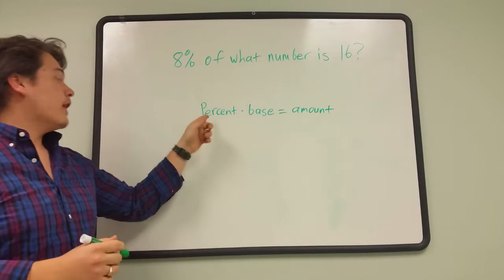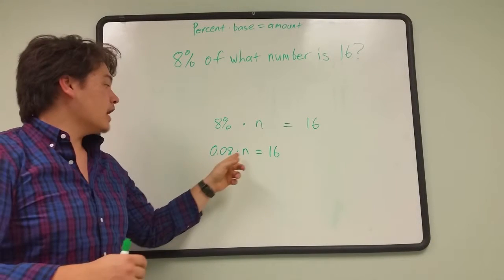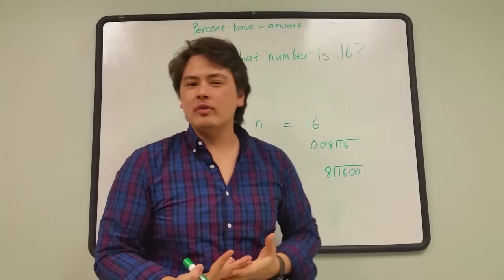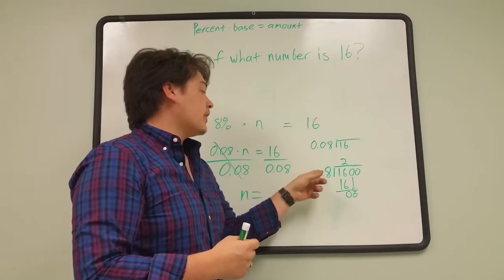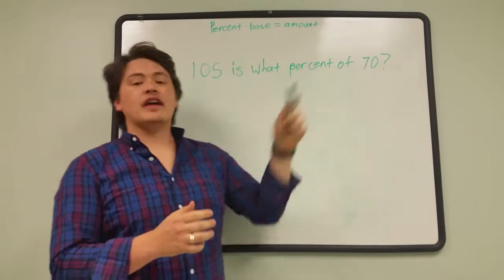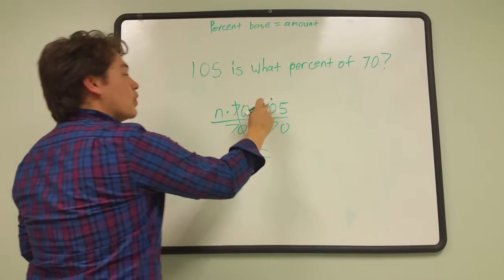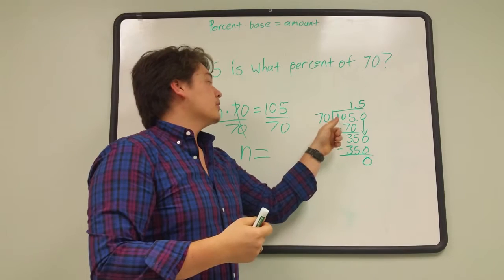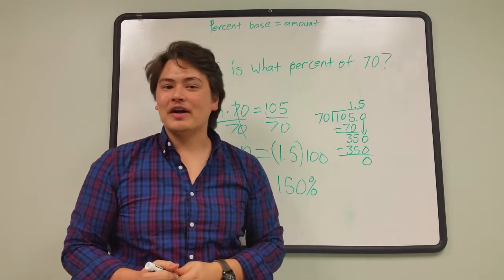Math 086 Final Review Q.61.62.